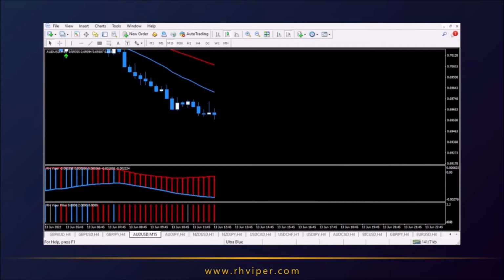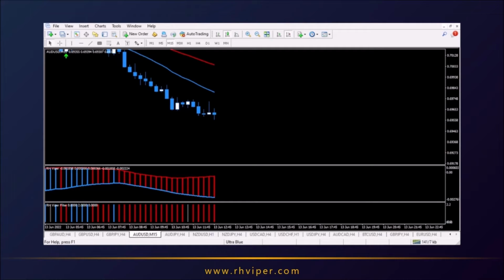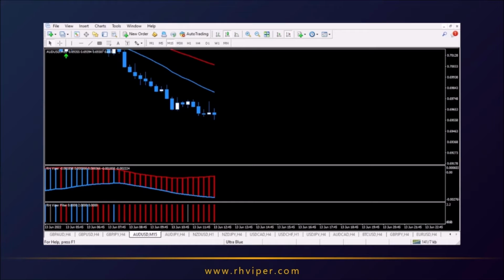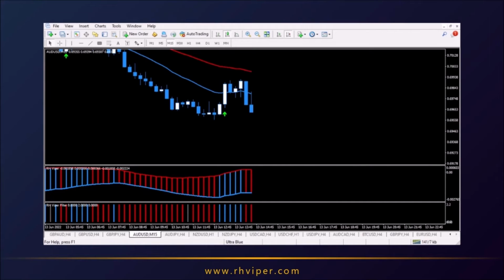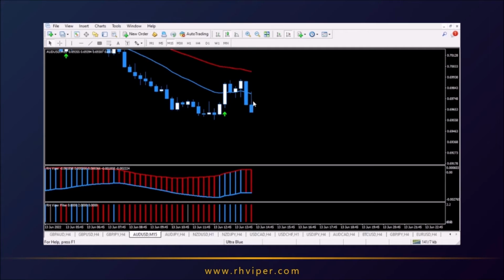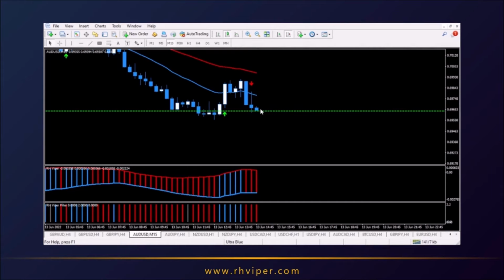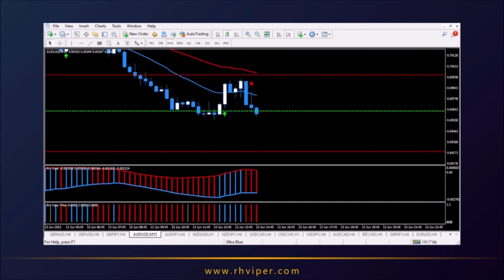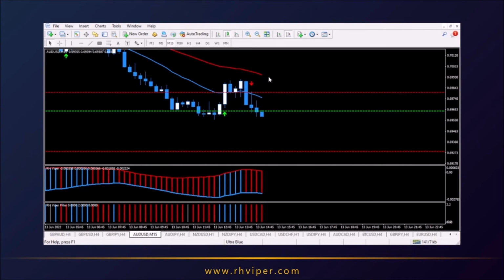AUD USD Trading Sell RH Viper Demo - RH Viper Forex System Demo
You will know how to look for not just one winning trade, but several. The beauty of this system is in the way it finds multiple winning trades all at once, off just one chart.

It allows you to take winning trades and make money one trade after another. In rapid succession. It's like having a machine gun instead of a revolver.

You are able to see not one or two, but many solid setups, that could easily make you a ton of money. All at the same time. While other traders are hoping for just one good position, you will be surrounded by multiple opportunities to make money.